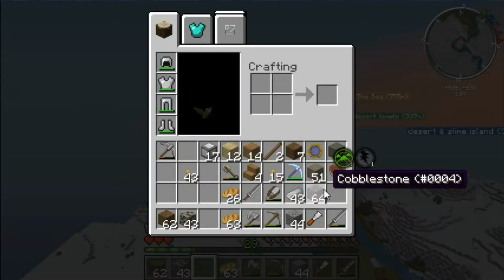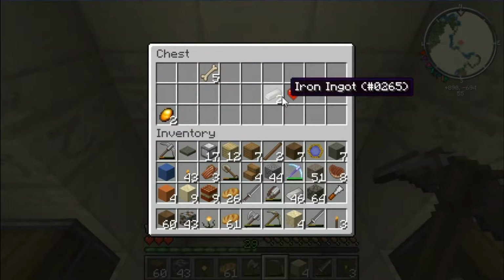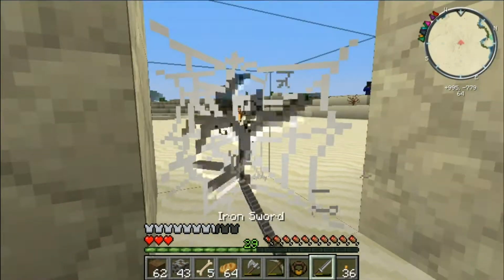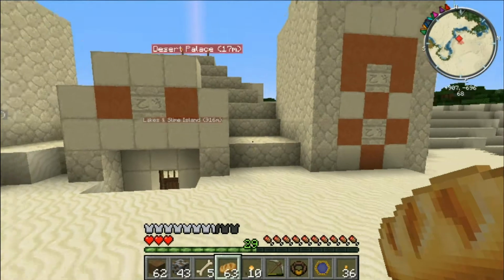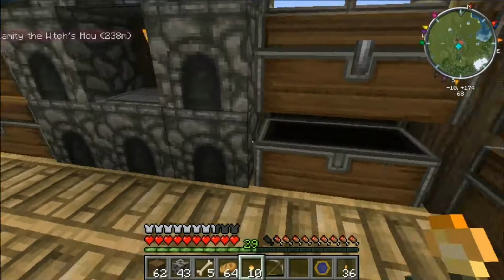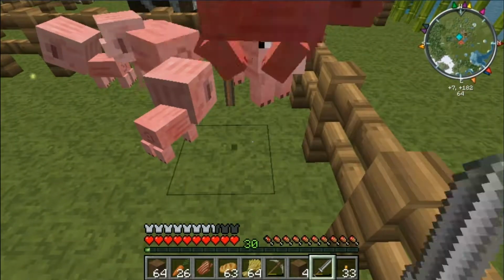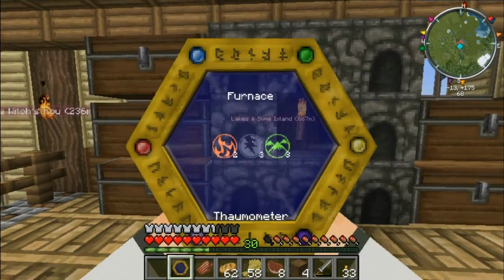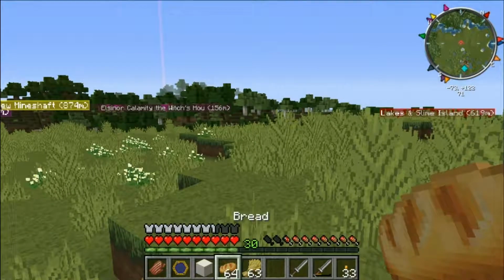All I Wanna Do Is Survive! | Episode 14 Part 1 | TEMPLE RAIDING!!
This part of episode 14 has us looking for ender pearls a while, and then also raiding the incredible loot of a desert temple. Part two will be released tomorrow.
This series is about surviving and thriving. The whole idea is to make an advance, as often as possible, even if it means sometimes being stopped halfway through. Deaths permeate the gameplay as I try to live as long as possible and be frugal with what I do.
Mods in this series are:
~Bibliocraft
~Carpenter's Blocks
~Chisel
~Craft Guide
~Galacticraft
~Morph
~Staues
~Tinker's Construct, with the Tinker's Mechworks add-on
~Thaumcraft
~Voxel Map
~Witchery

Note that this is all the mods at the time of recording. Since this was recorded maybe two or three weeks ago, it will be behind compared to real time.
I seriously don't own anything but my content itself, can I just say that? "Radioactive" by Imagine Dragons: not mine. All other music by audionautix.com: also not mine. I'm just the user of it, and I give credit here.